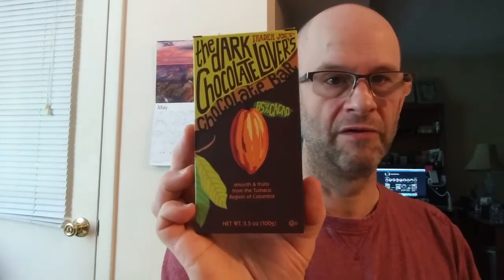The Great Chocolate Elimination Competition 107, Trader Joe's Criollo 80% vs Trader Joe's TDCLCB 85%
Italy vs Colombia
Round 11 of the 80s band of chocolate bars